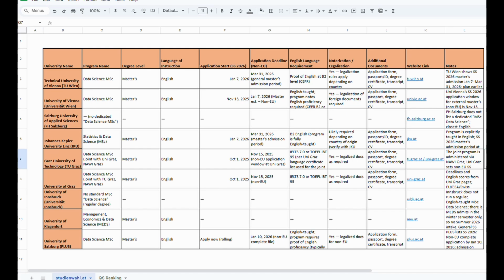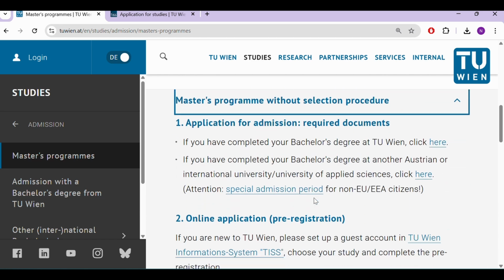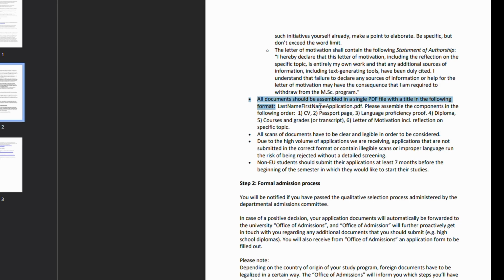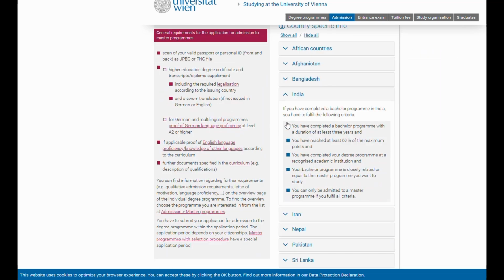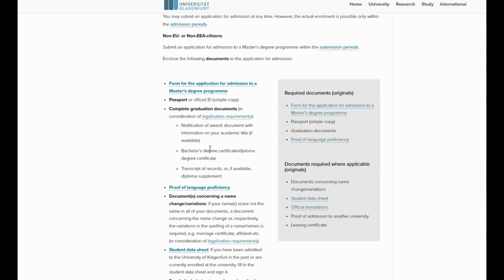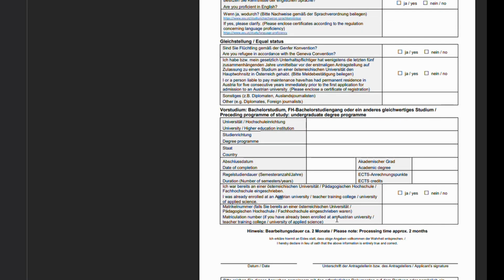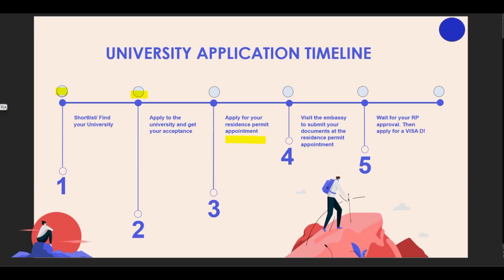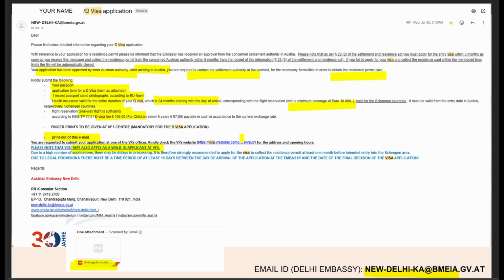End-to-End Guide: How to Apply for Data Science in Austria (Visas, Universities & Residence Permit)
00:00 University Shortlisting
02:00 Applying to TU Wien
05:30 Applying to PLUS Salzburg (Paris Lodron University)
07:05 Applying to University of Vienna
10:00 Applying to University of Klagenfurt
14:20 Residence Permit Appointment (How to Book & Prepare)
17:07 Visa D Appointment – Documents & Submission Guide

Thinking about studying Data Science in Austria? 🇦🇹 This video is your complete end-to-end guide — from shortlisting universities, applying online/offline, getting your acceptance letter, to the full residence permit (RP) and Visa D process.

I’ve also included a FREE Excel template to help you organize and shortlist universities easily. Whether you’re applying to TU Wien, University of Klagenfurt, JKU, Innsbruck or others, this guide will walk you through everything step by step.

🔑 What you’ll learn in this video:

How to find and shortlist universities in Austria

The application process (online + by post)

How to apply for your Residence Permit (RP)

Step-by-step Visa D application process

Pro tips to avoid delays and make your journey smoother